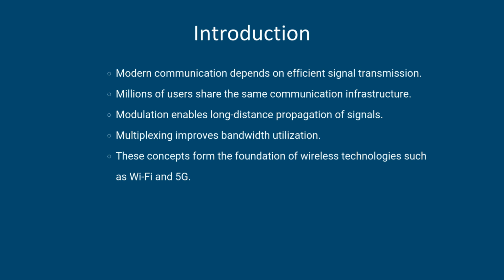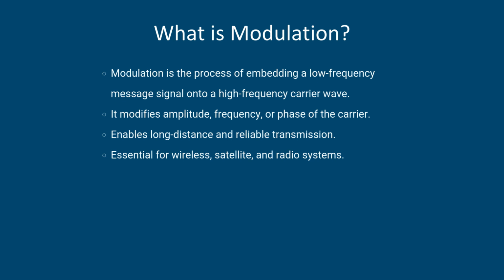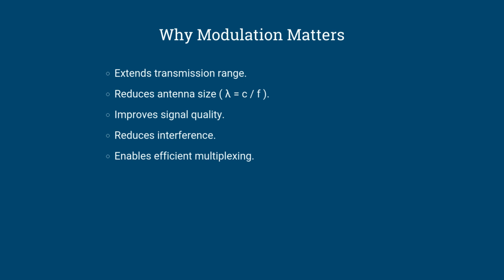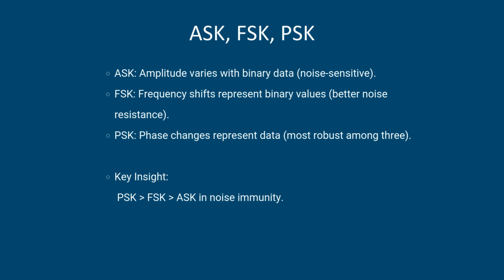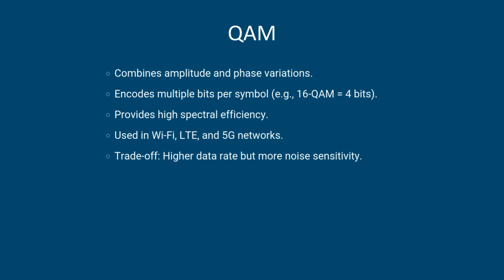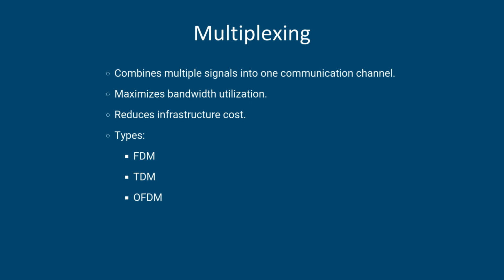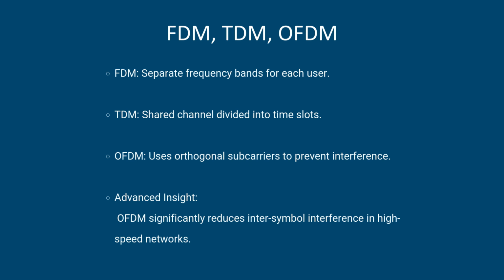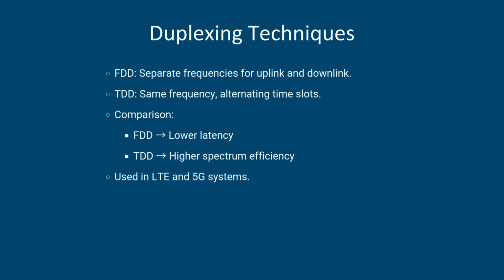Modulation and Multiplexing Techniques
Welcome to my presentation on Modulation and Multiplexing Techniques in Data Communication & Networking.